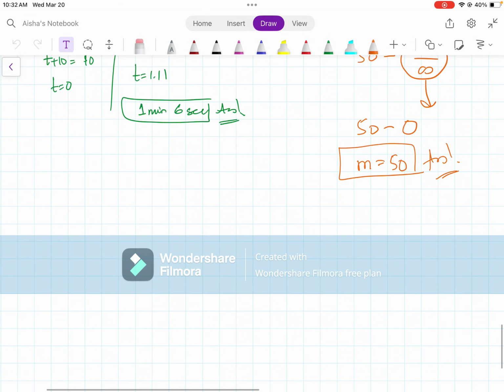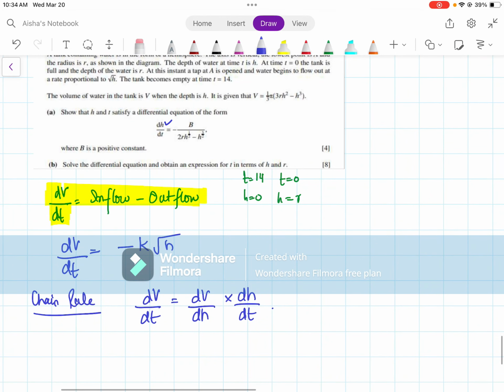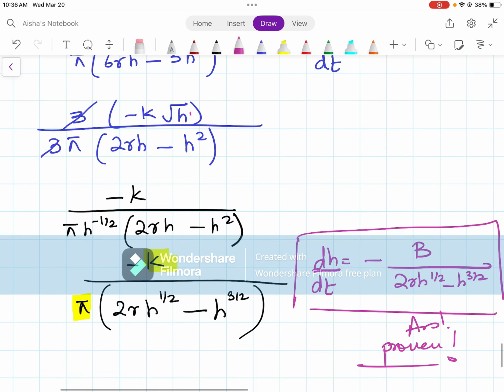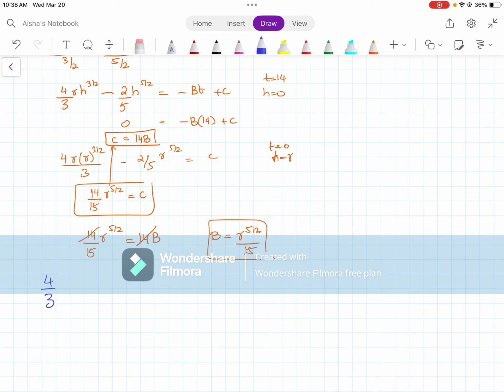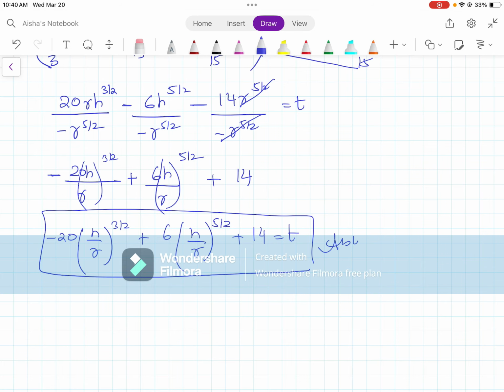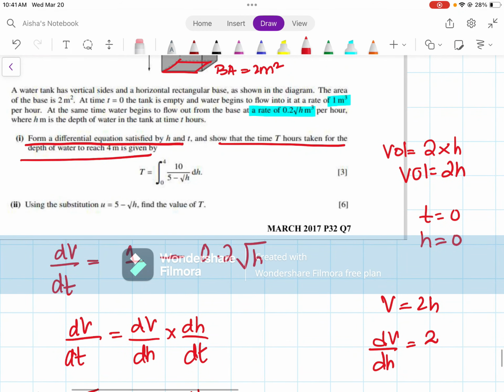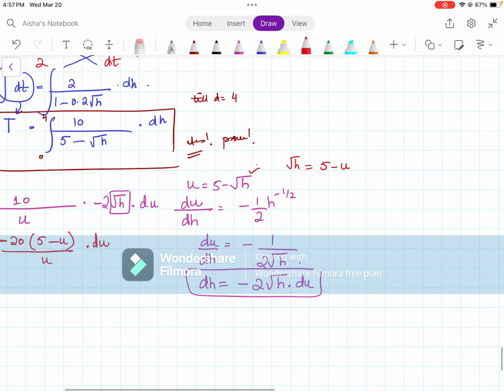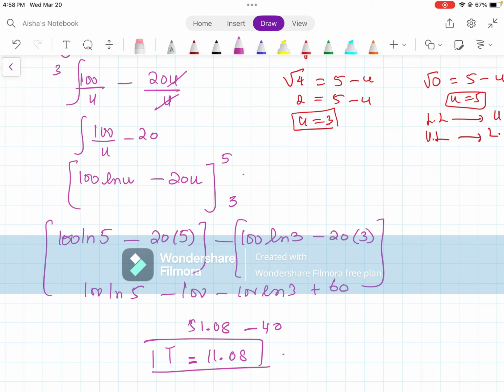Differential Equations Part 2 9709 P3